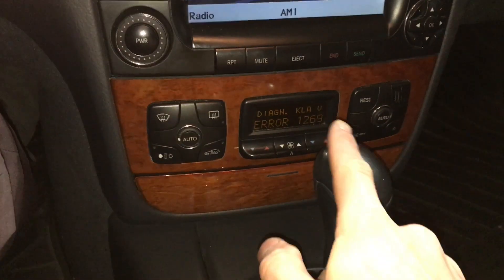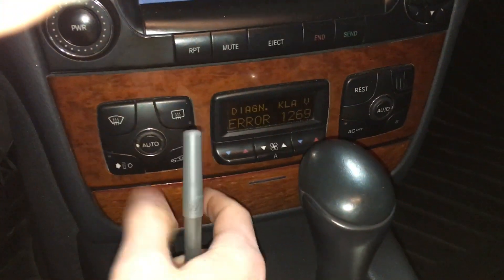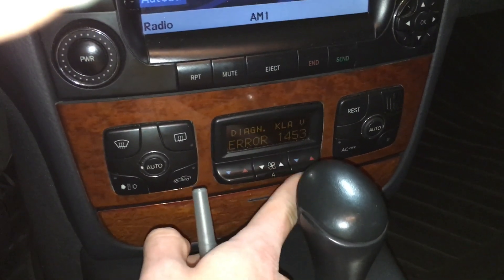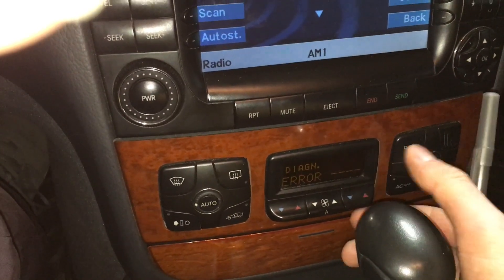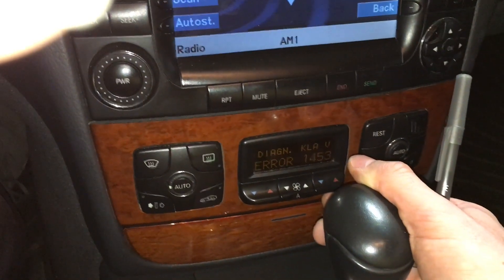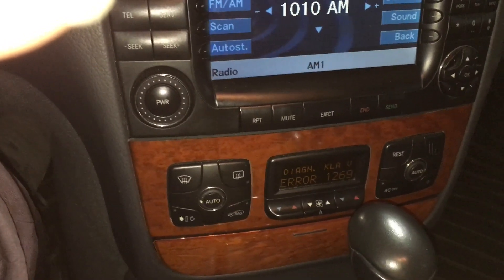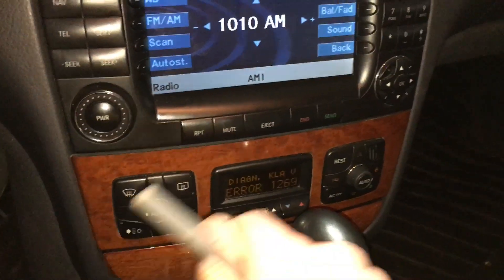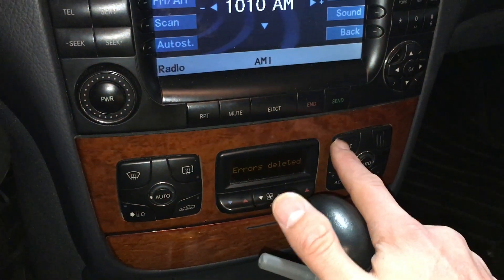Mercedes Benz W220 Climate Control Diagnostic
In the Mercedes Benz W220, W215, S-class, the air conditioning and heating are controlled through the Automatic Climate Control (ACC); this procedure can diagnose many problems directly through your unit. This video will show you how to read the fault codes on the W220 climate control unit and clear them.

The air conditioner, Automatic Climate Control (ACC) on the Mercedes-Benz W220 S-Class and W215 CL-Class, can be troubleshot by accessing the hidden menu. This article will show you how to access the hidden menus to stream live data from ECU and read, reset and clear air conditioner fault codes.